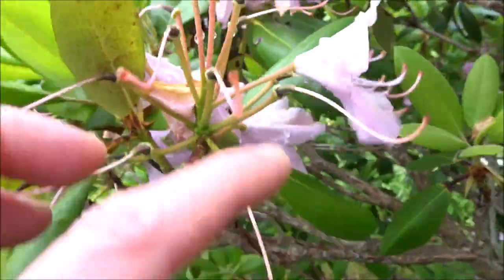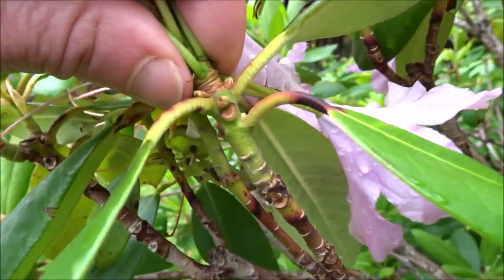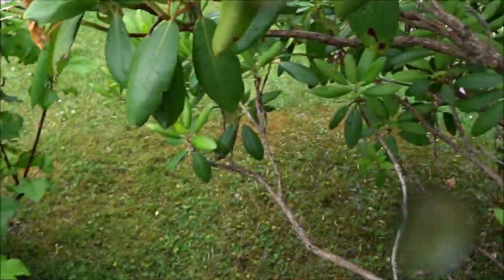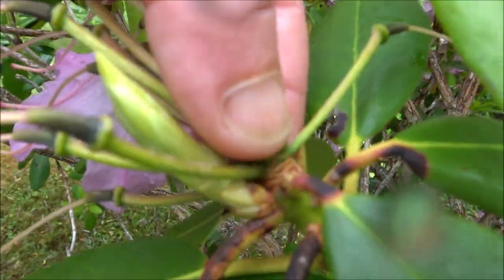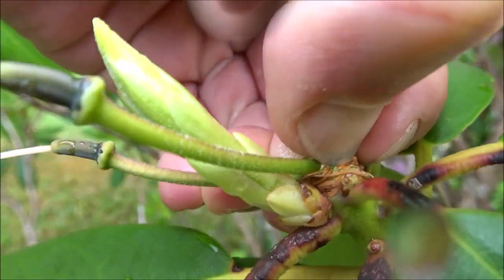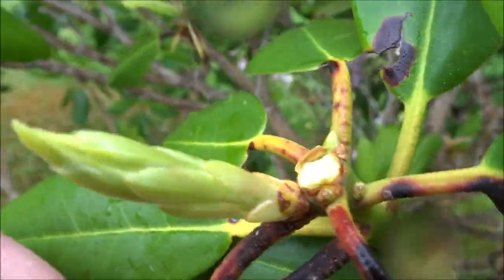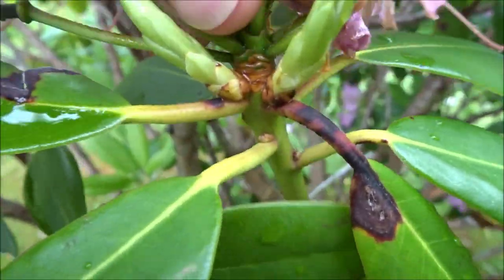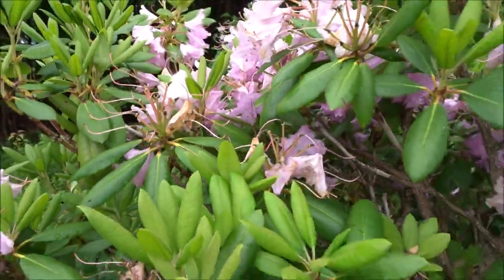Deadheading Rhododendrons - How & Why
If you have any questions or comments - Join me on Facebook

Is your rhododendron slow-growing or not producing enough blooms?  Try deadheading it .

Thanks!